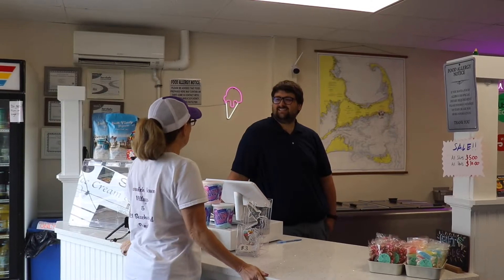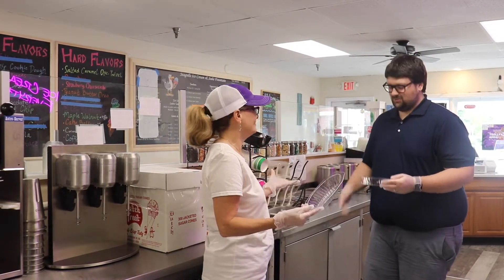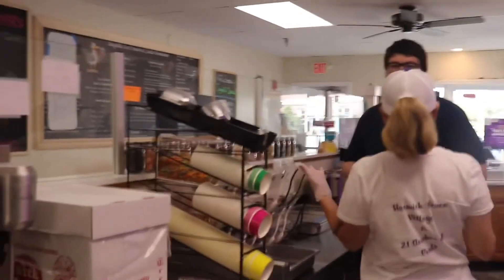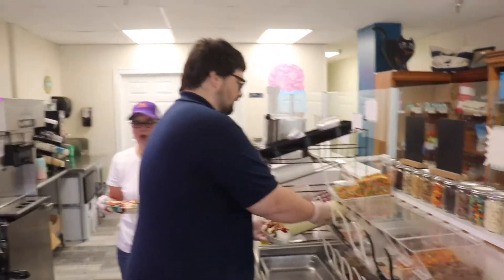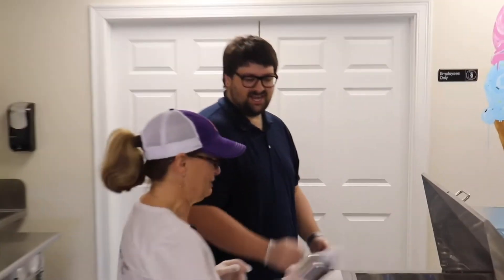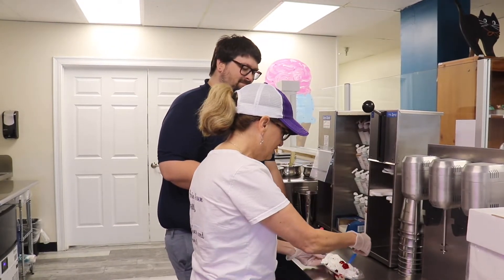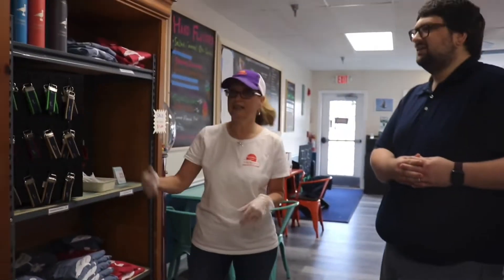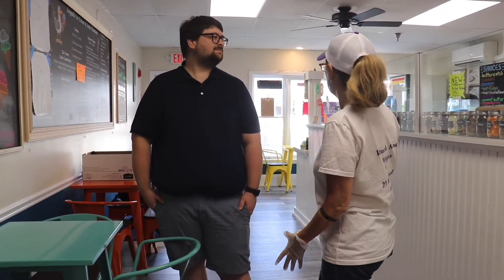Small Town with Big Tastes Episode 1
The first episode we are at Seagulls Ice Cream and Soda Fountain.
Watch to see what your favorite Harwich restaurant is next in the next episode with Small Town with Big Taste.